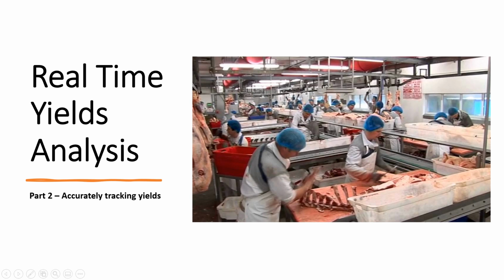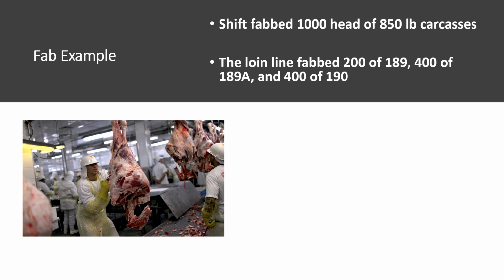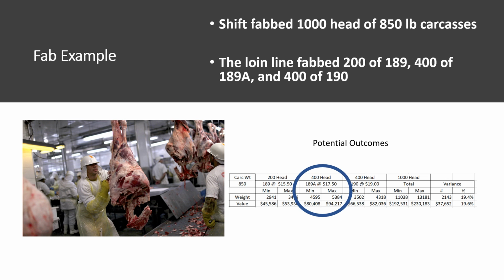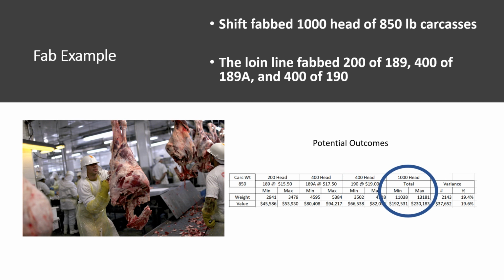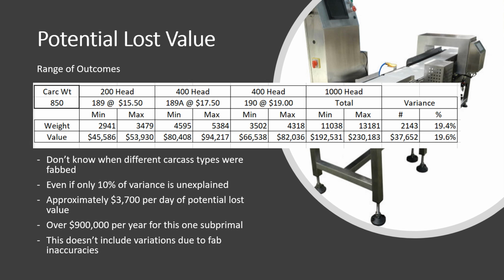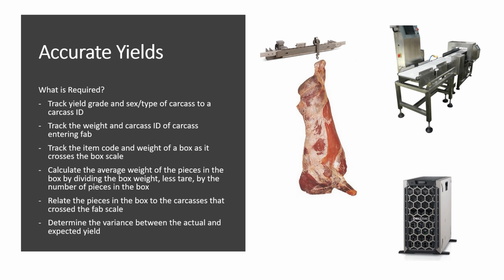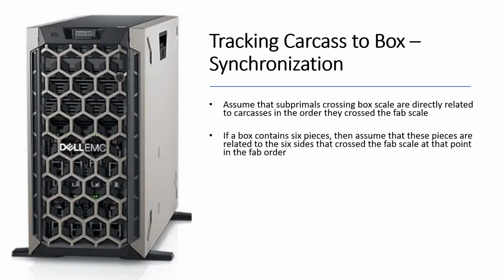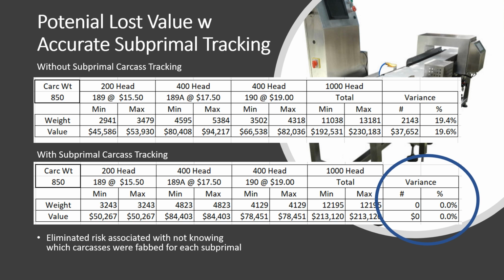Real Time Yields Analysis Part 2 Accurately Tracking Yields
To obtain an accurate measure of expected yields, those carcasses coming into fab must be associated with specific boxes moving to inventory.  This video describes the potential lost value associated with not tracking carcasses to boxes and how that potential loss is eliminated by linking carcasses with boxes.